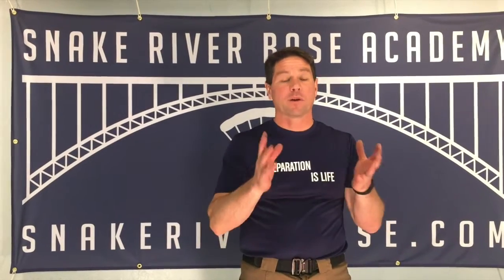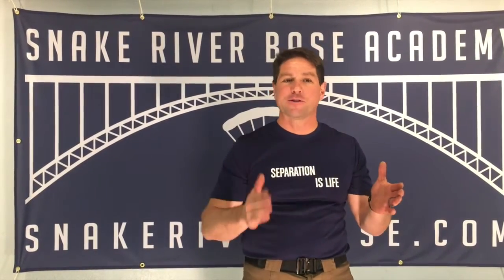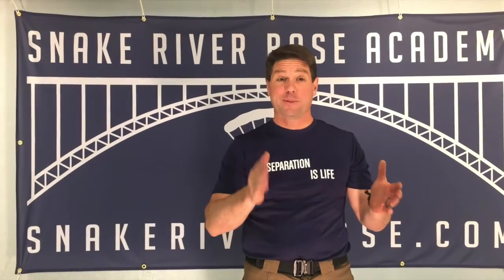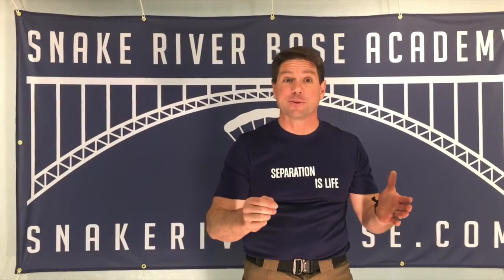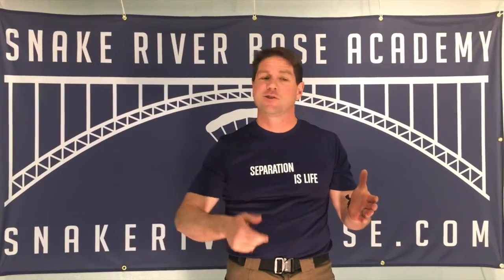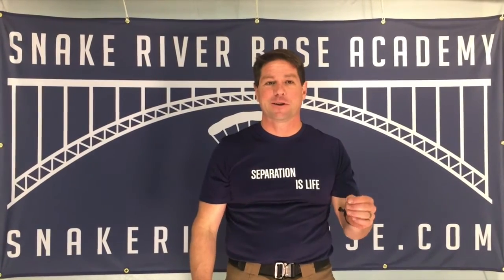Throwing the Pilot Chute